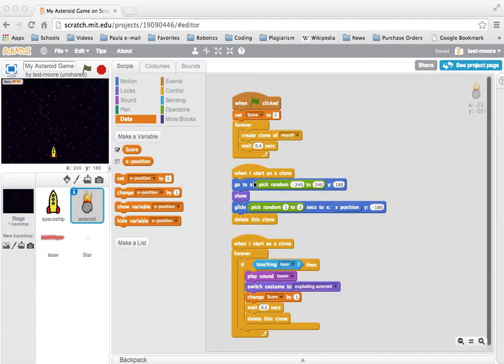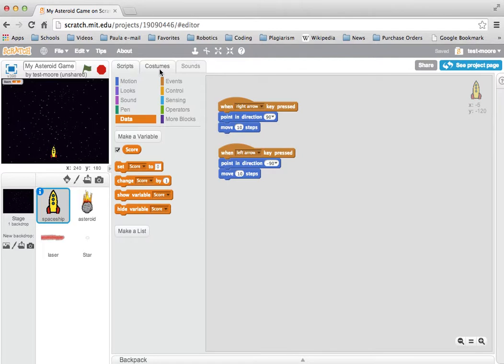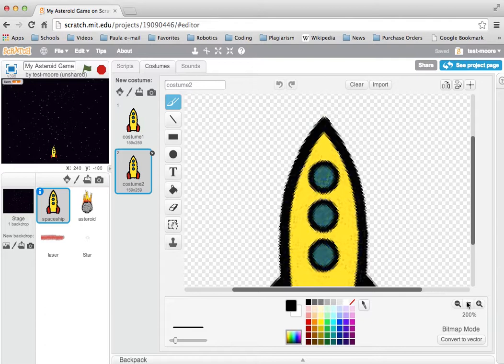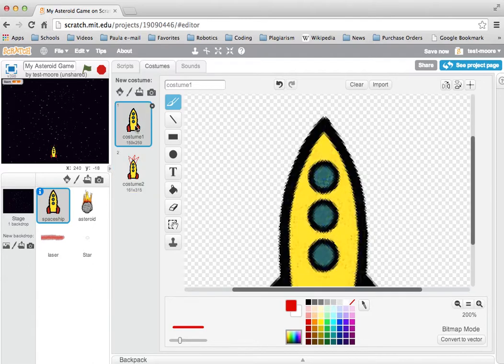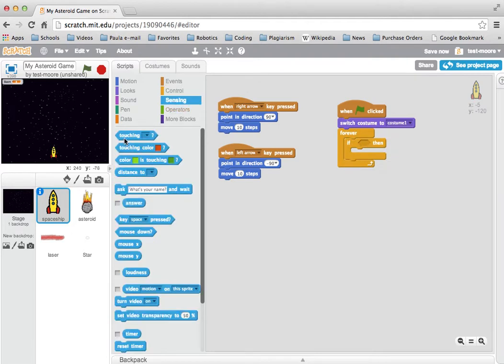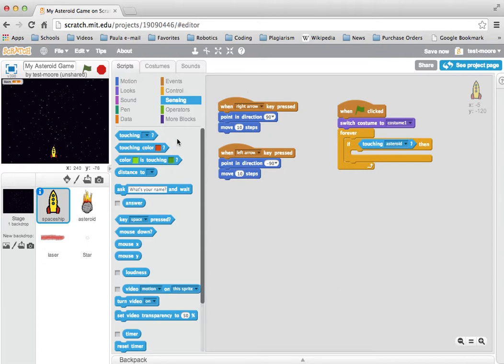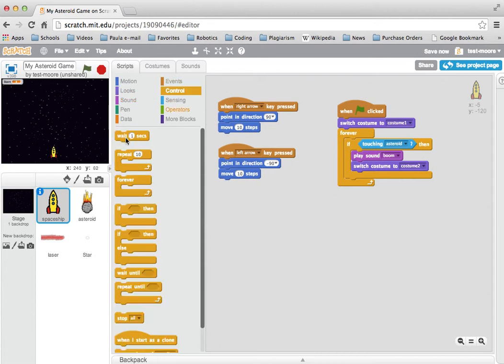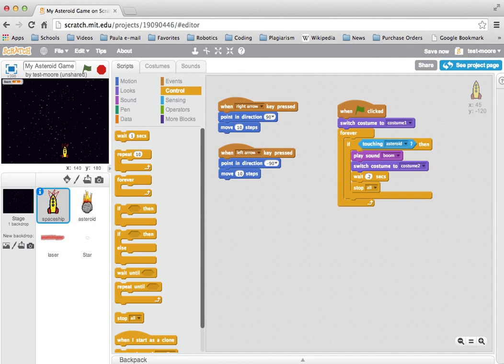08 Exploding Spaceship